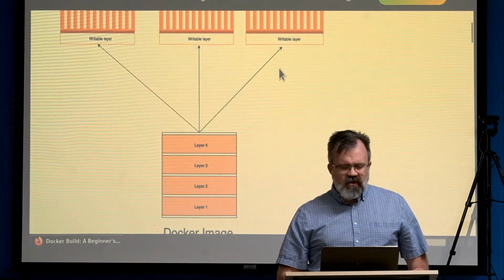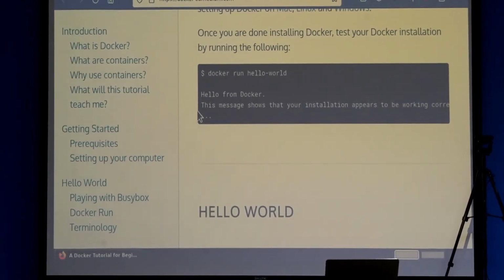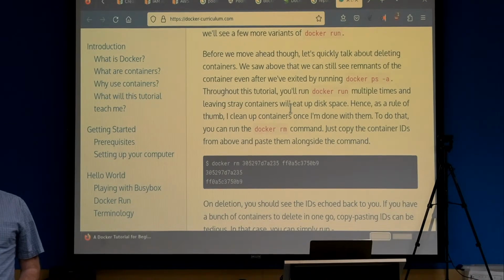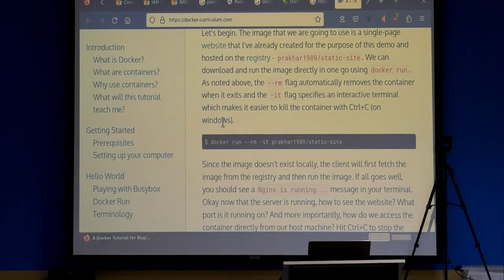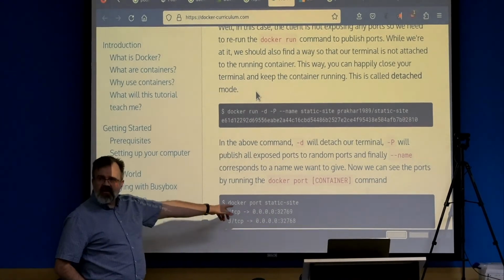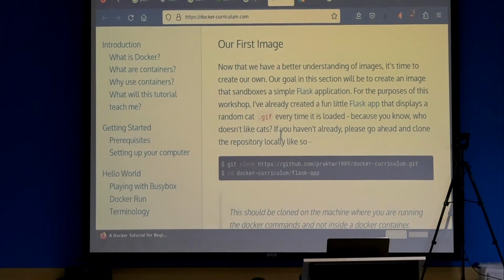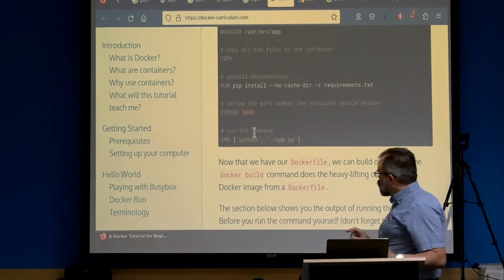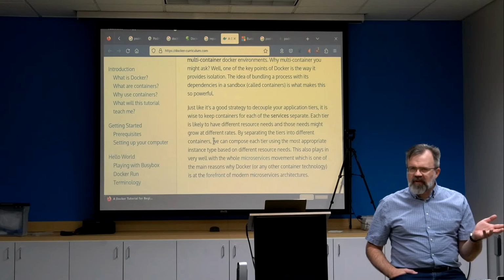Kubemetes Tuborial Part 3 by Edwin from Houston Linux Users Group HLUG!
Kubernetes Tutorial part 3  by Edwin from Houston Linux Users Group HLUG!
As always, we will have free pizzas and drinks for those in attendance.
This group is for anyone in the Houston metro area who is interested in programming. and learn! Bring your laptop. WiFi is available.
Thank you to our group sponsors, who make this meetup possible:
Improving, a local IT services firm: Hosting meetups and providing snacks
Spark suite.
Spark suite.
Spark suite.
Spark suite.